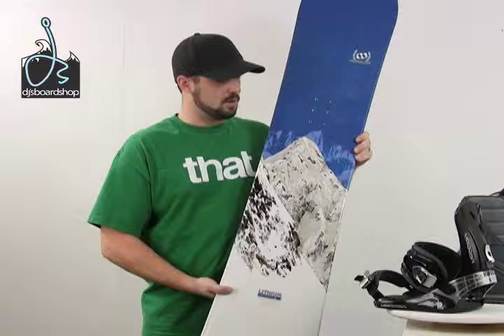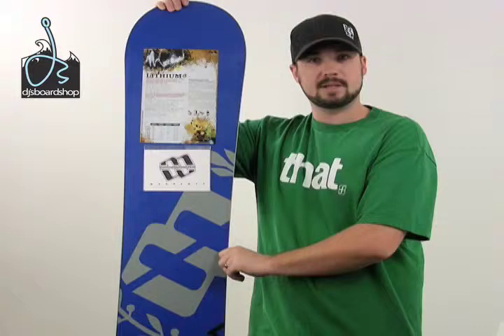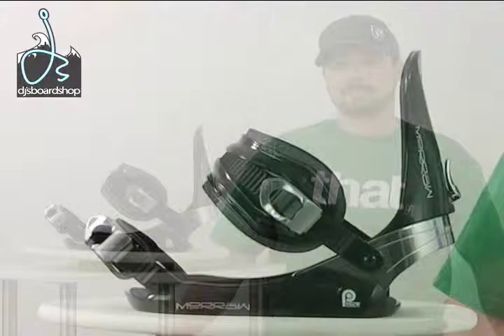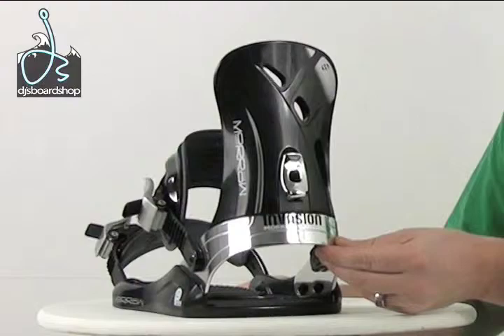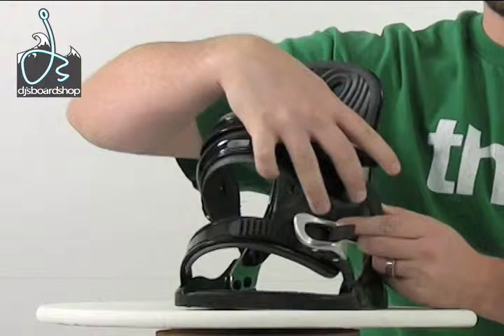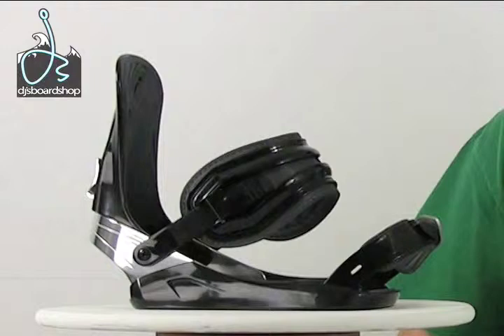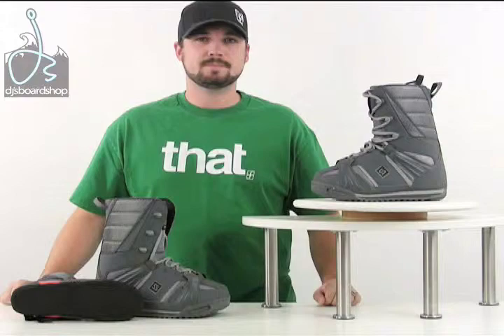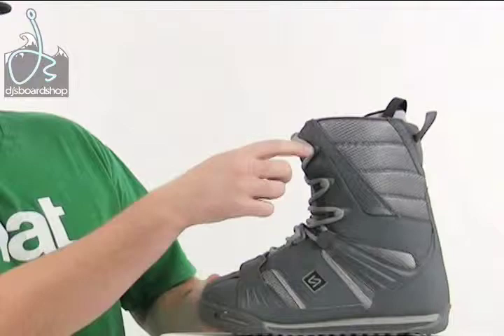Morrow Lithium Snowboard Package 07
From Dj's Boardshop a brief description of the  Morrow Lithium  snowboard, Morrow Invasion, and Sims Omen boots.